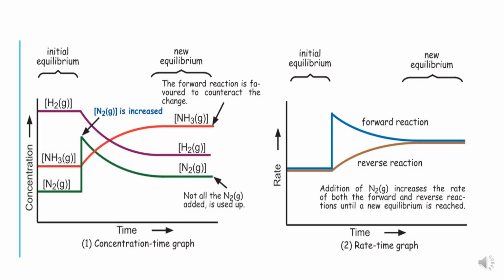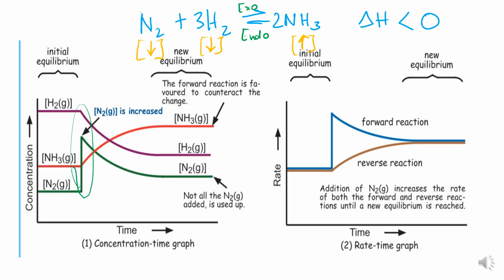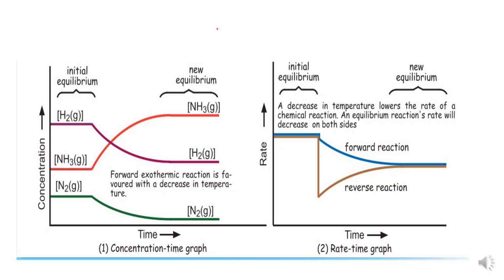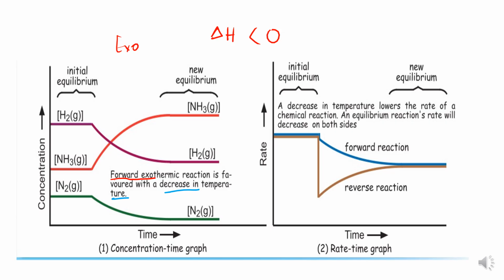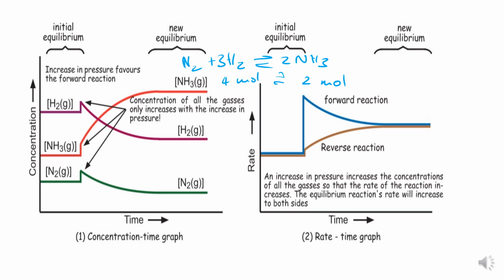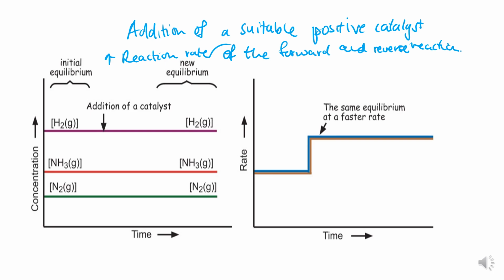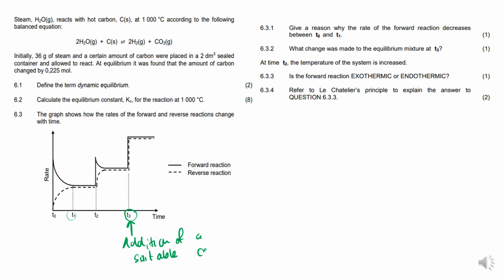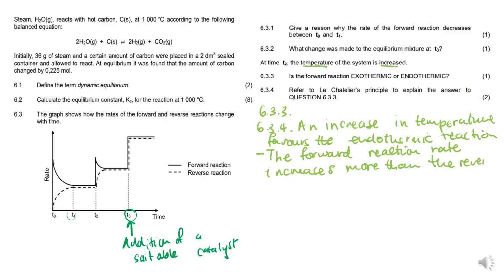Chemical equilibrium | Concentration and reaction rates graphs | Effect of a catalyst